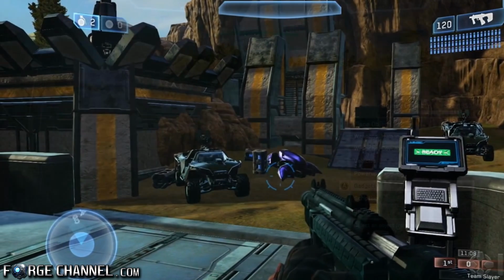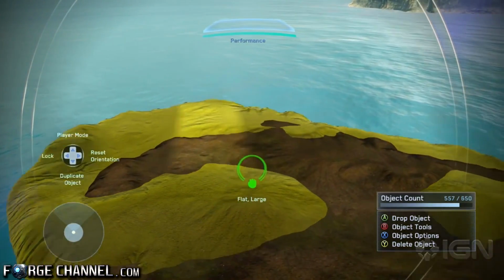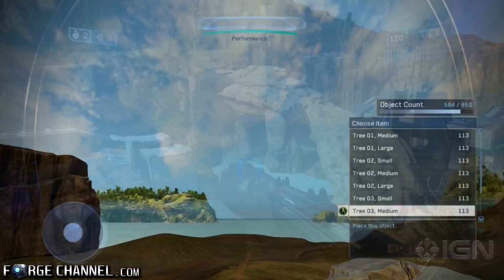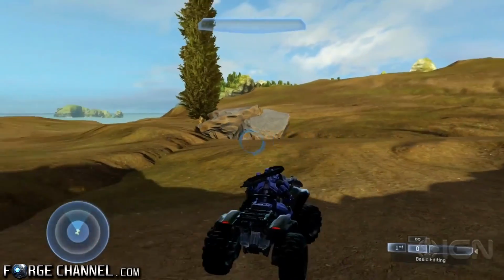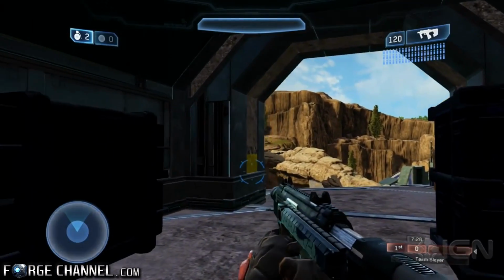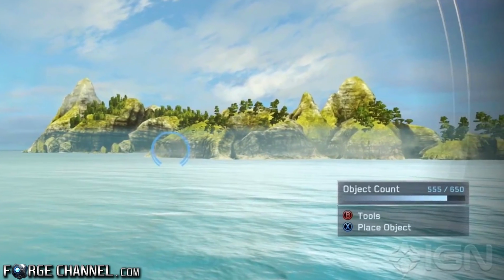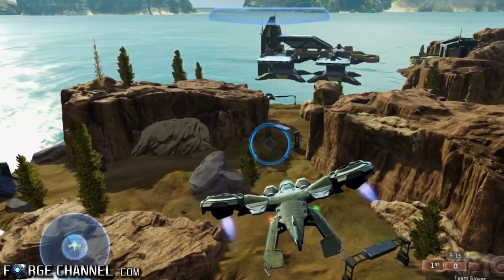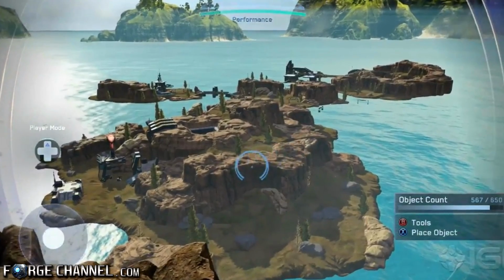Halo 2 Anniversary Forge Breakdown/Analysis!!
Forge has now been shown and it is amazing!! We get terrain objects, scripting and many other things! What do yall think about Forge in Halo 2 Anniversary?

Halo: The Master Chief Collection is available this November 11th!